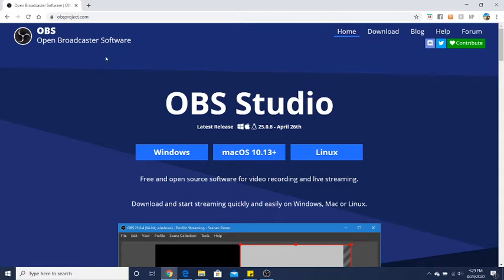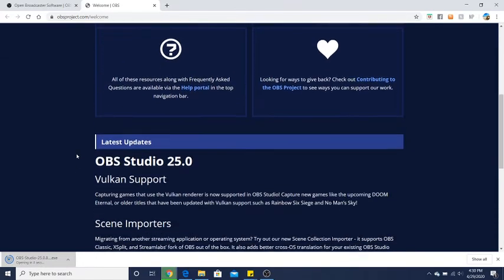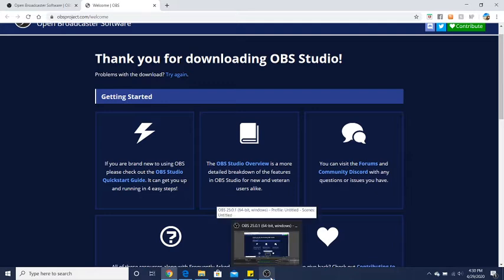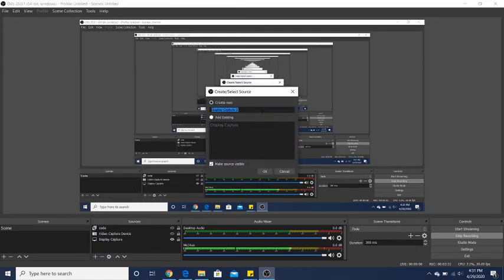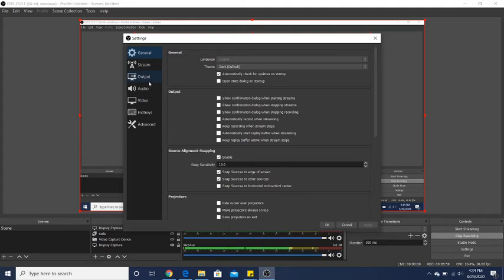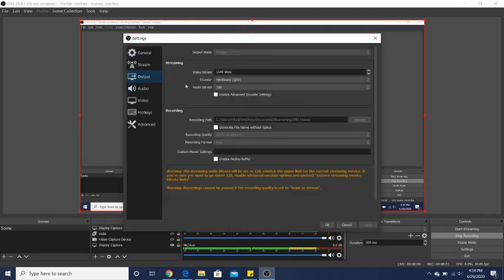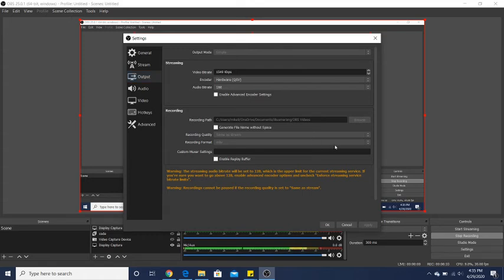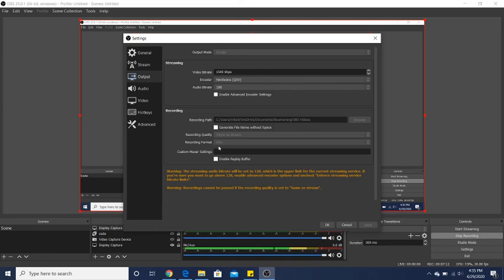OBS Screen Record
This is a quick introduction of how to use OBS to record your screen. This is great if you want to record both video and audio for your meetings, or if you are a gamer and want to record yourself.

Steps:
and click the button of which operating system you have
2) Install OBS
3) Add your Source(s)
4) Start recording!

OBS is great and what we use to do all of our videos!